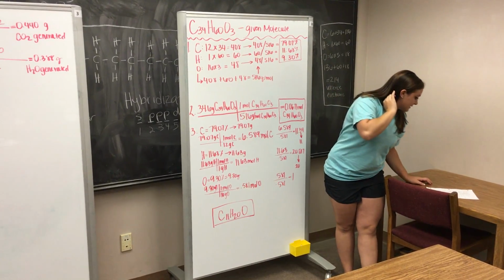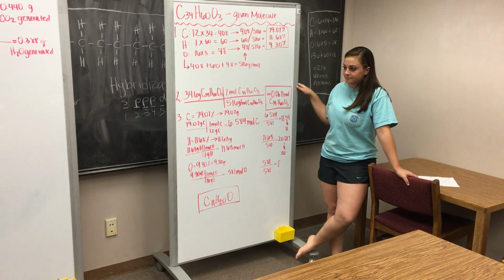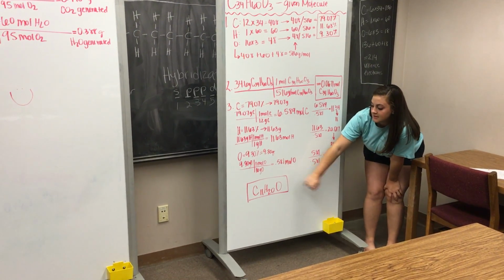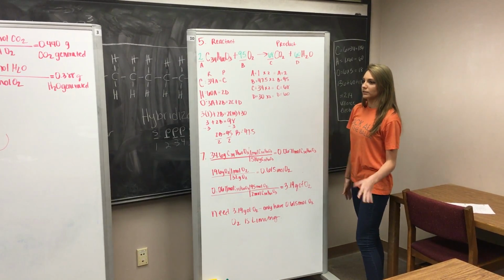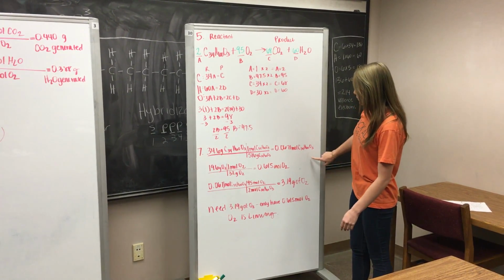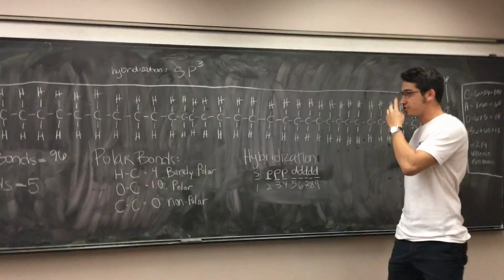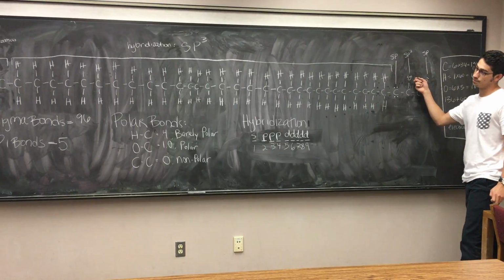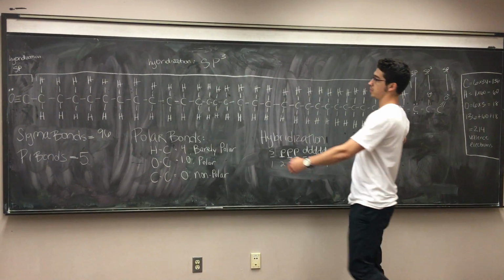Extra Credit for Chemistry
Robyn Priddy, Jackie Raymond, and Dustin Brewer did the molecule C34H60O3.